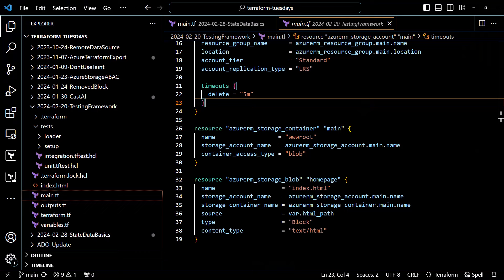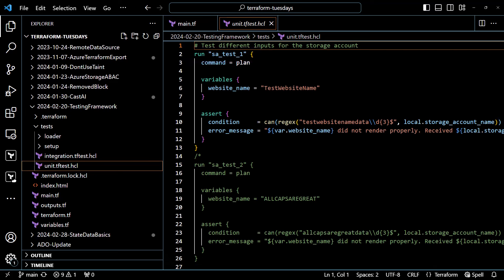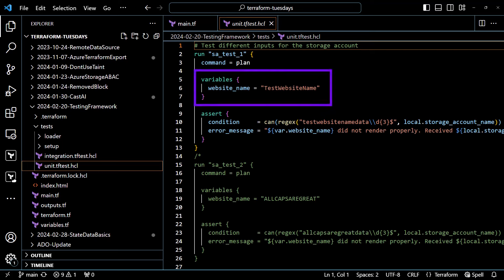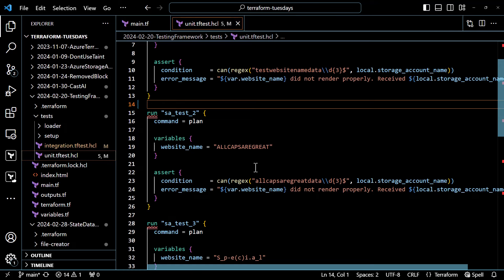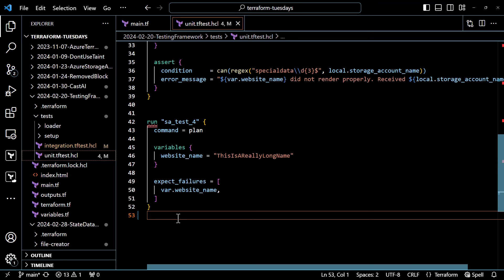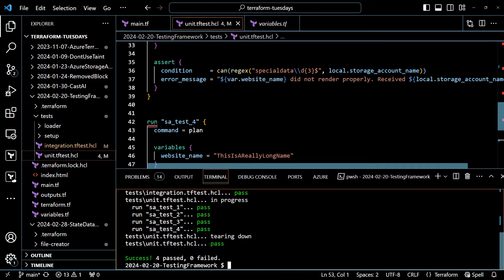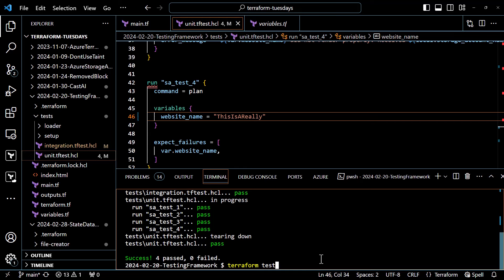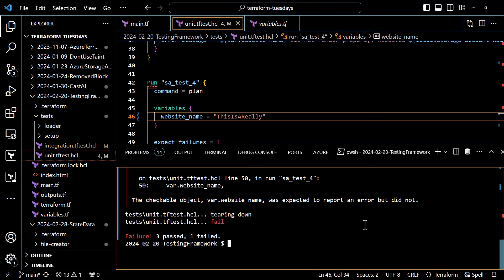Using the Terraform Test Framework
The release of Terraform 1.6 brought with it the general availability of the Terraform Test Framework. This framework allows you to write unit tests for your Terraform modules. In this video, I'll show you how to get started with the Terraform Test Framework.

In the video we cover:

🌮 Why is IaC testing necessary?
🌮 The basic syntax of the testing framework
🌮 Building unit and integration tests

And here's the link for $5 off my certification guide for the Terraform Associate exam

🌮 Timestamps:

⌚ 0:00 Intro
⌚ 1:33 What is IaC Testing?
⌚ 3:58 Three Testing Categories
⌚ 7:05 Terraform Test Framework Overview
⌚ 10:11 Writing a Basic Test
⌚ 15:48 Testing Validation Failures
⌚ 18:58 Writing Integration Tests
⌚ 26:34 Terraform Testing Framework Summary
⌚ 27:29 Final Thoughts

🌮 About Me 🌮